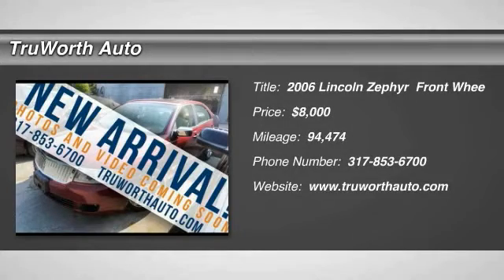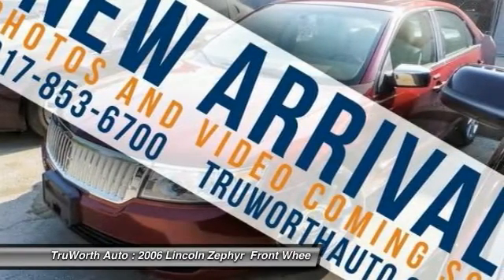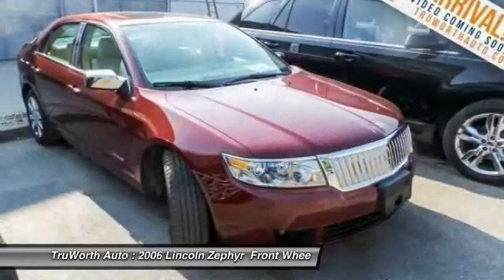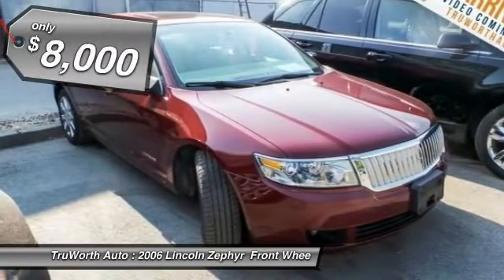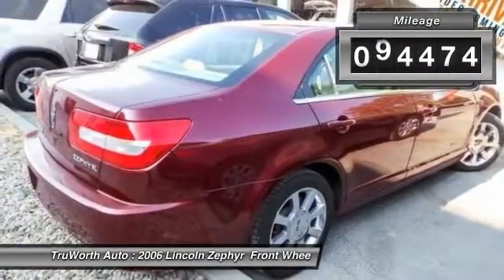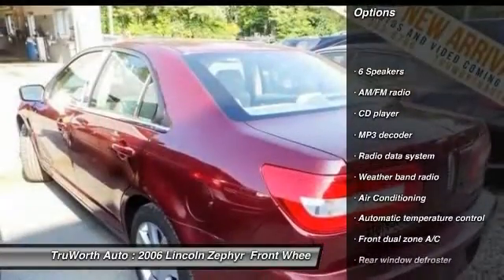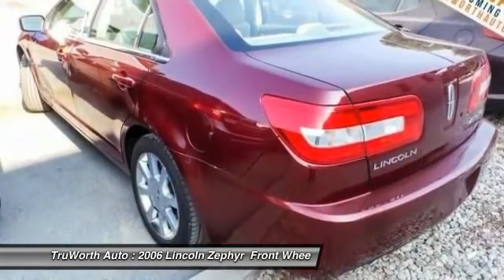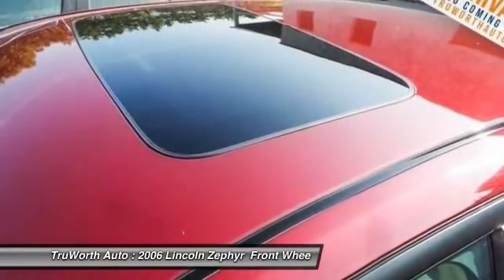2006 Lincoln Zephyr Indianapolis IN P6942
TruWorth Auto
3006 E. 96th St.

NEW ARRIVAL!  This vehicle is NEW to TruWorth Auto and hasnt been through our Inspection Process.  A complete listing for this vehicle along with full Pictures and Video will be online soon.  All OPTIONS and FEATURES LISTED ARE SUBJECT TO CHANGE.  Every vehicle at TruWorth Auto is hand bought by a highly qualified buyer with years of experience.  The vehicle then undergoes a rigorous inspection and reconditioning process resulting in a mechanically sound, cosmetically nice vehicle. brbrOur business model is based off of SPEED and EFFICIENCY along with a transparent, educational experience.  We price our vehicles to SELL in a unusually SHORT time period.  To ensure we have speedy transactions, our ONE price, BEST price selling model prices our vehicles below the current market.  We provide multiple ANALYTIC tools to allow you to cross-shop the current market